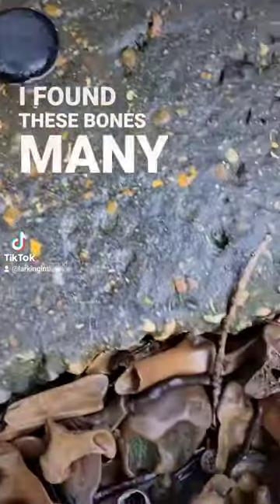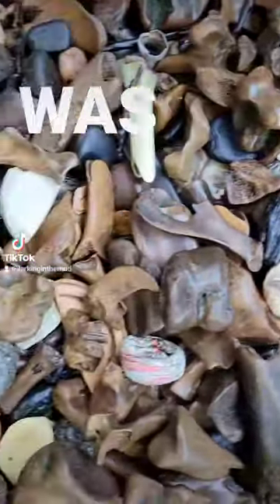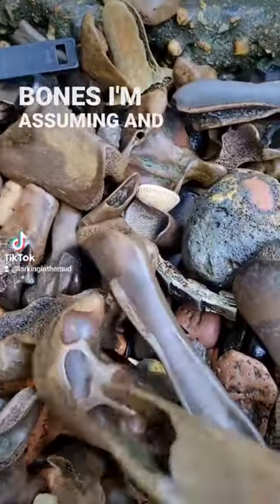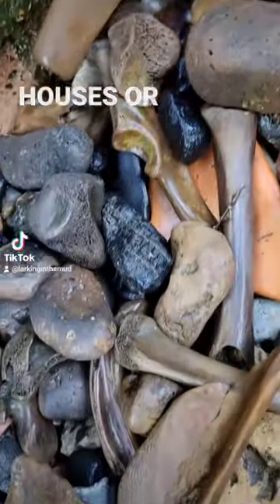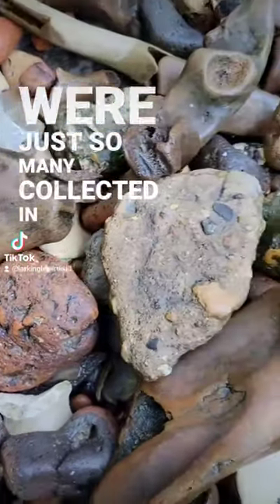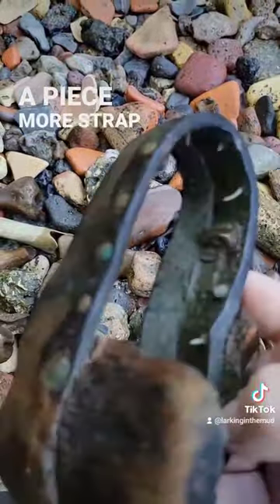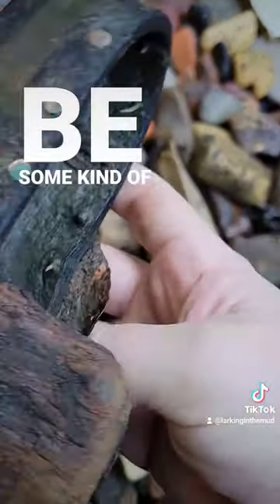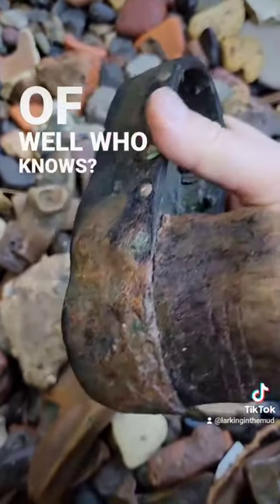Bones So Many Bones - A horse Graveyard - Mudlarking on the River Thames